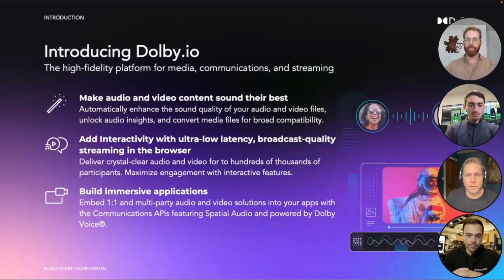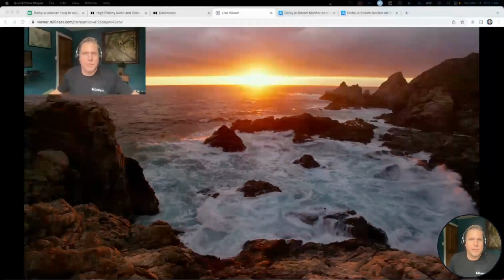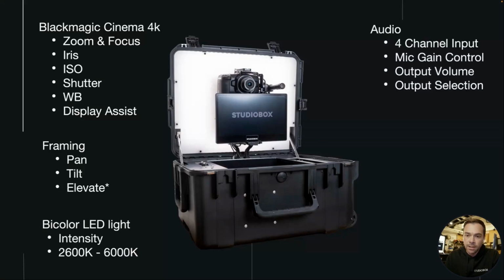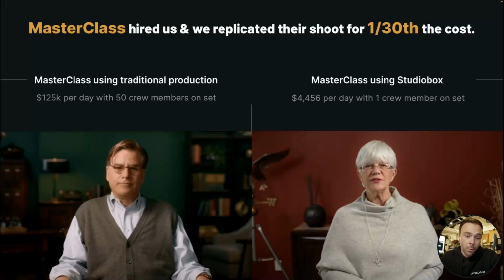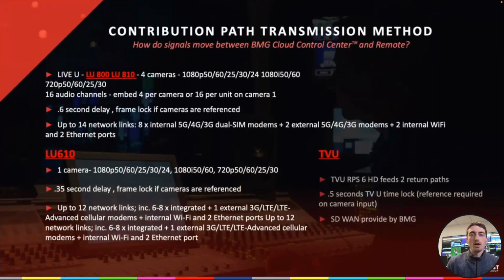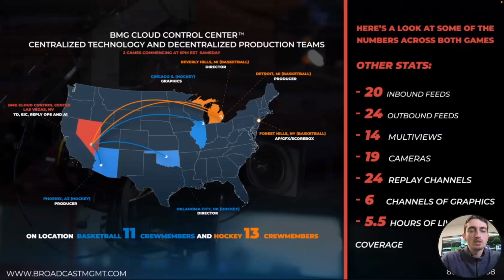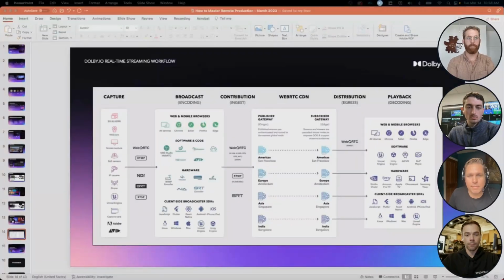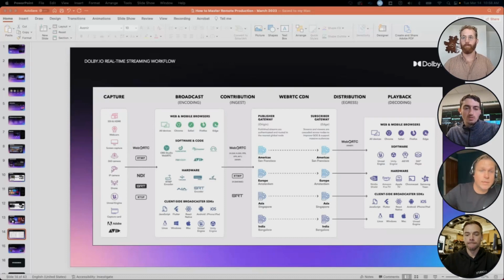How to Master Remote Production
Learn how Dolby.io can help enable your remote production workflows. Whether you are doing remote post production with a dispersed team or remotely producing a live event, Dolby.io Real-time Streaming enables your workflows with sub 500ms latency, broadcast quality, remote monitoring, and a host of other features to ensure seamless collaboration.

This webinar will be led by Ryan Jespersen, Director of Product Strategy here at Dolby.io and author of the recently published Streaming Media article "How to Master Remote Production." He will be joined by leaders from companies that are building amazing remote production experiences using Dolby.io:

Sean Wybourn - Senior VP of Engineering with Broadcast Management Group
Ian Smith - Co-founder of Studiobox